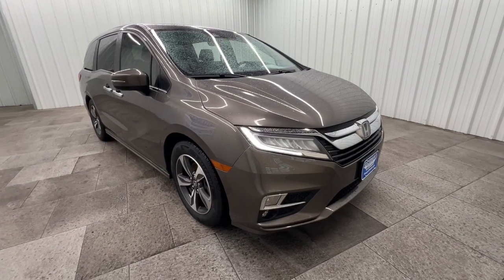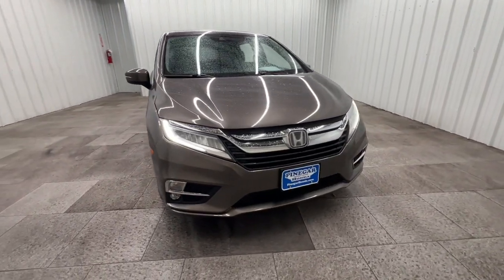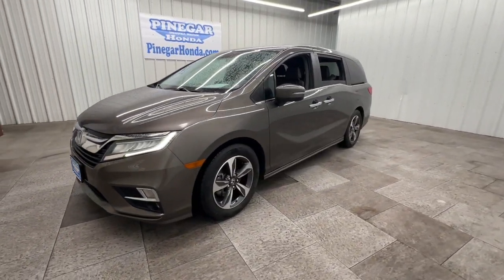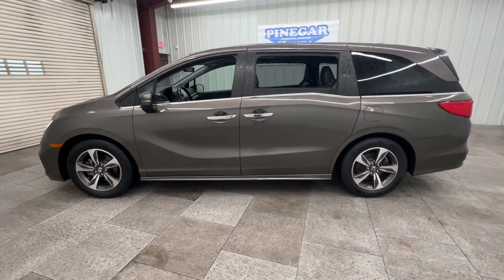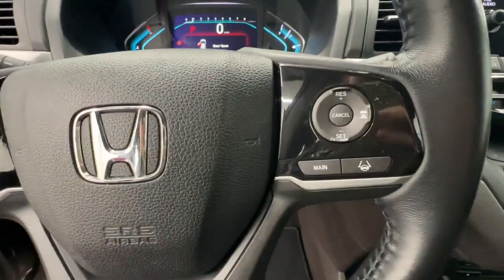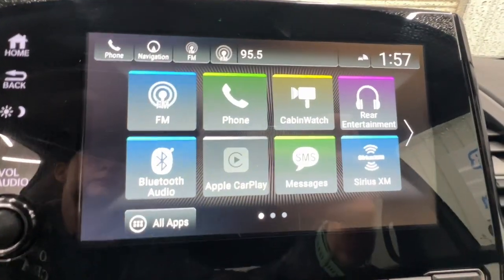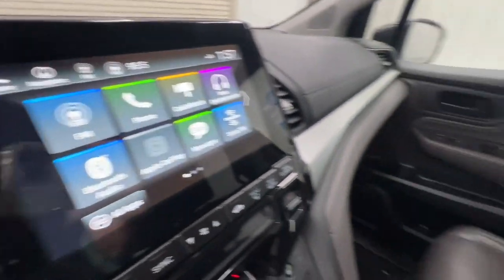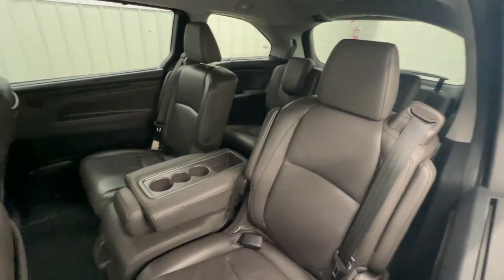2019 Honda Odyssey Springfield, Nixa, Ozark, Republic, Branson, MO P11305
Used 2019 Honda Odyssey Touring available in Springfield, Missouri at Pinegar Honda. Servicing the Nixa, Ozark, Republic, Branson, MO area.

Pinegar Honda
3520 S Campbell St

Gray 2019 Honda Odyssey Touring 4D Passenger Van FWD 10-Speed Automatic 3.5L V6 SOHC i-VTEC 24VbrbrRecent Arrival! 19/28 City/Highway MPGbrbrAwards:br  * JD Power Automotive Performance Execution and Layout (APEAL) Study   * ALG Residual Value Awards Residual Value Awards
Navigation system: Honda Satellite-Linked Navigation System|7 Speakers|AM/FM radio: SiriusXM|CD player|DVD-Audio|Radio data system|Radio: 160-Watt AM/FM/HD/SiriusXM Audio System|Rear audio controls|Air Conditioning|Automatic temperature control|Front dual zone A/C|Rear air conditioning|Rear window defroster|Memory seat|Power driver seat|Power steering|Power windows|Remote keyless entry|Steering wheel mounted audio controls|A/V remote: CabinControl|Headphones|Four wheel independent suspension|Speed-sensing steering|Traction control|4-Wheel Disc Brakes|ABS brakes|Anti-whiplash front head restraints|Dual front impact airbags|Dual front side impact airbags|Emergency communication system: HondaLink|Front anti-roll bar|Knee airbag|Low tire pressure warning|Occupant sensing airbag|Overhead airbag|Rear anti-roll bar|Power moonroof|Power Liftgate|Blind Spot Information (BSI) System warning|Brake assist|Electronic Stability Control|Forward collision: Collision Mitigation Braking System (CMBS) + FCW mitigation|Lane departure: Lane Keeping Assist System (LKAS) active|Exterior Parking Camera Rear|Auto High-beam Headlights|Delay-off headlights|Front fog lights|Fully automatic headlights|Panic alarm|Security system|Speed control|Bumpers: body-color|Heated door mirrors|Power door mirrors|Spoiler|Turn signal indicator mirrors|Apple CarPlay/Android Auto|Auto-dimming Rear-View mirror|Compass|Driver door bin|Driver vanity mirror|Front reading lights|Garage door transmitter: HomeLink|Illuminated entry|Leather steering wheel|Outside temperature display|Overhead console|Passenger seat mounted armrest|Passenger vanity mirror|Rear reading lights|Rear seat center armrest|Tachometer|Telescoping steering wheel|Tilt steering wheel|Trip computer|3rd row seats: split-bench|Drivers Seat Mounted Armrest|Front Bucket Seats|Heated Front Bucket Seats|Heated front seats|Leather Seat Trim|Power passenger seat|Reclining 3rd row seat|Split folding rear seat|Passenger door bin|18 Machine-Finished Alloy Wheels|Alloy wheels|Rear window wiper|Speed-Sensitive Wipers|Variably intermittent wipers|3.61 Axle Ratio